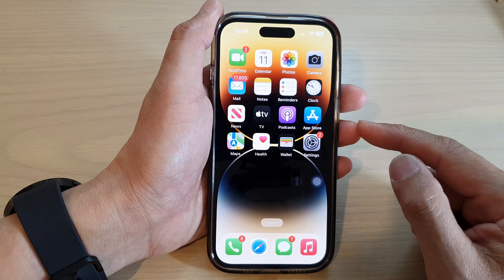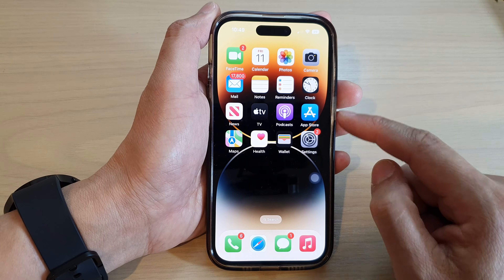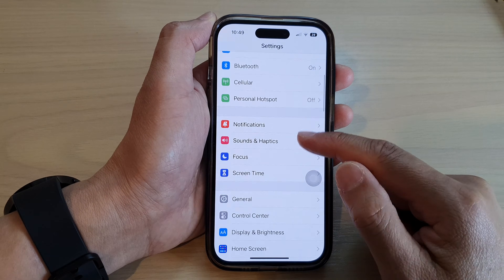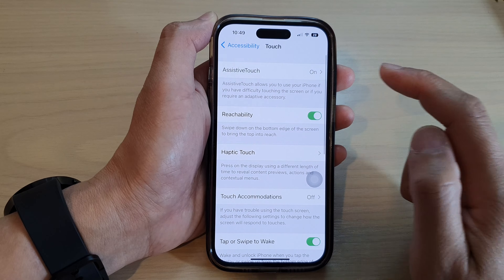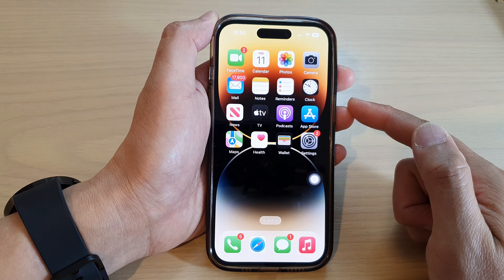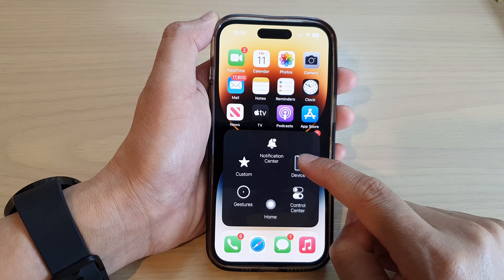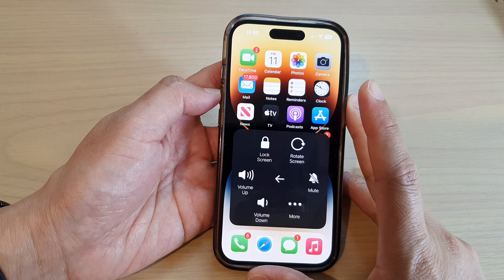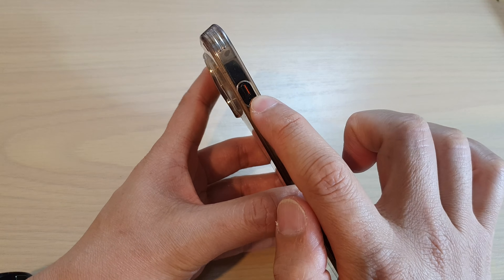iPhone 14's/14 Pro Max: How to Unmute Your iPhone With A Broken Silence/Mute Button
Learn how you can unmute your iPhone with a broken silence button on the iPhone 14/14 Pro/14 Pro Max/Plus.

When your hardware silence key no longer works, then you may think that your phone is stuck in an unmuted state, however, this is not true as you can change the silence setting from the software side too.